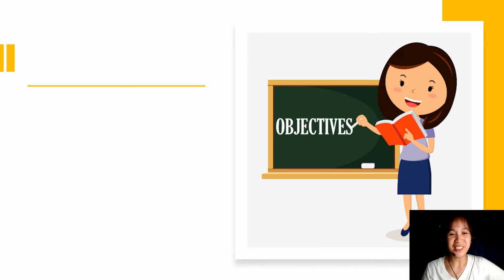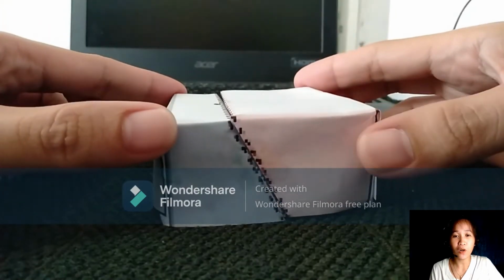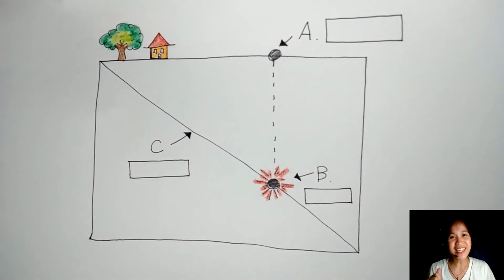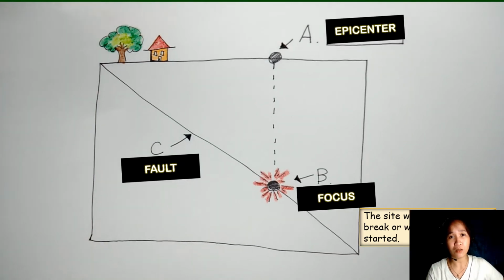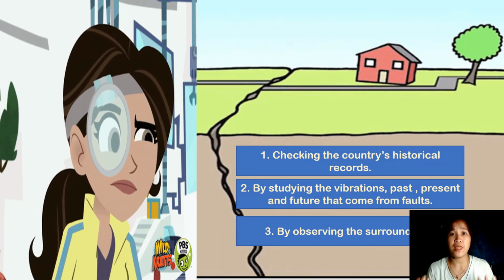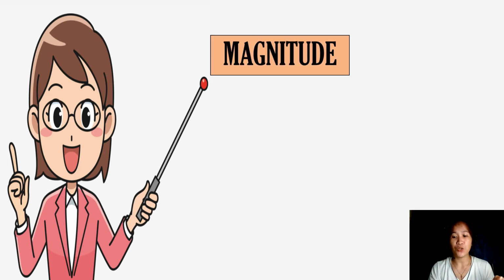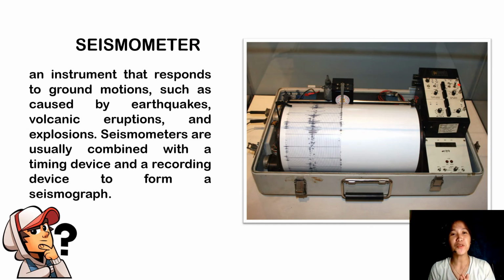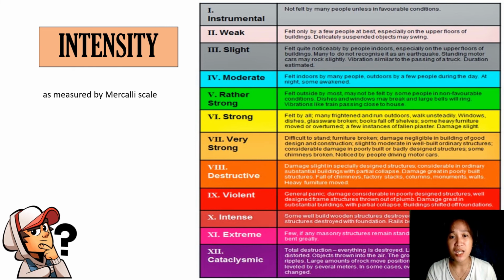Science 8 Quarter 2_ Week 2| Earthquake and Fault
At the end of this video, you are expected to differentiate focus from epicenter, magnitude from intensity, active and inactive faults. This is based on Most Essential Learning Competencies, Science 8 Module 1 Week 2.